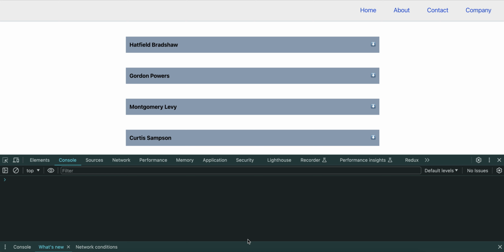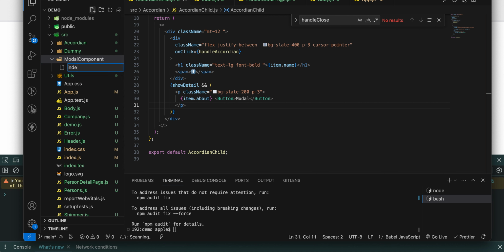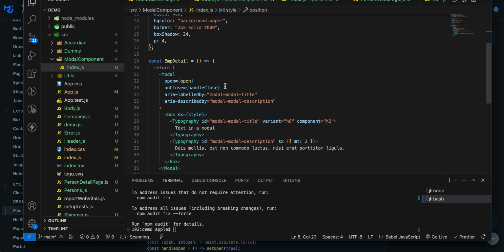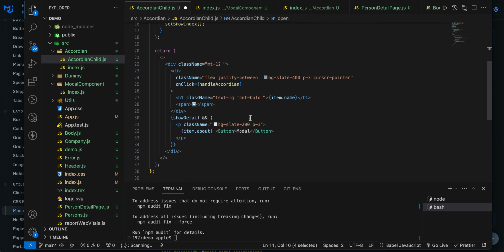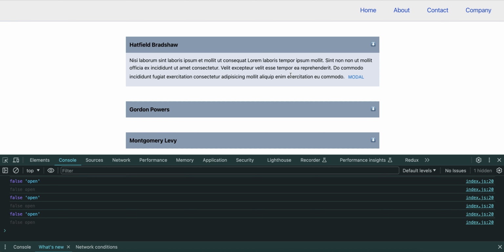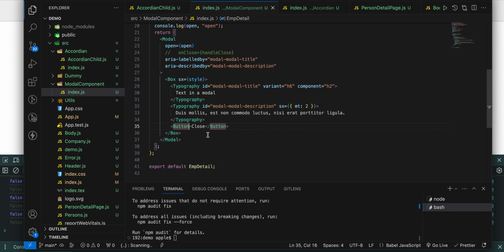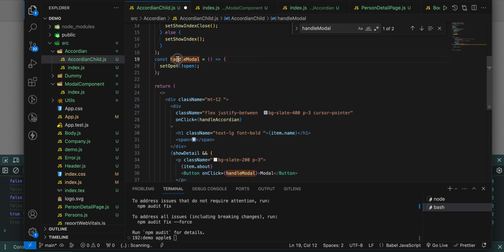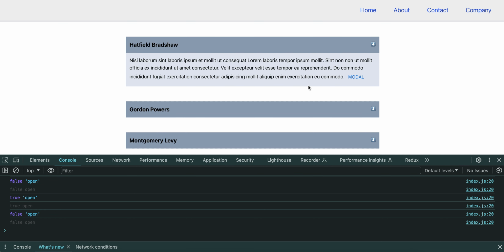Modal /Popup in ReactJS - Create React Modal a using Hooks| Material ui